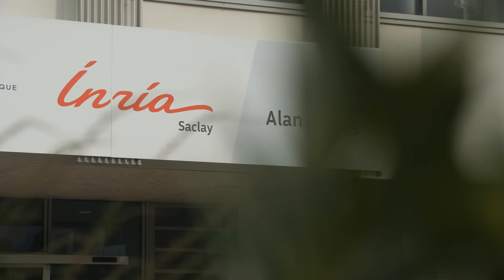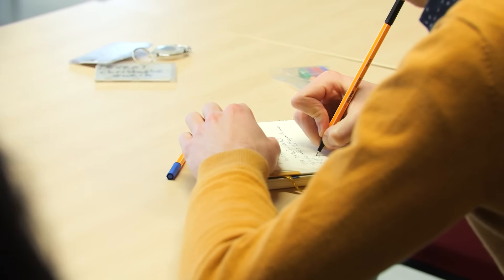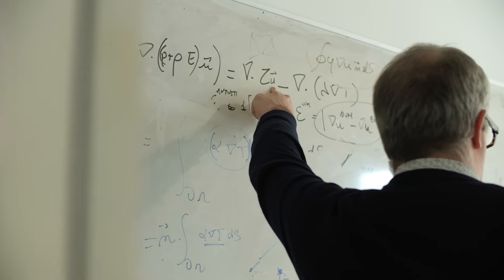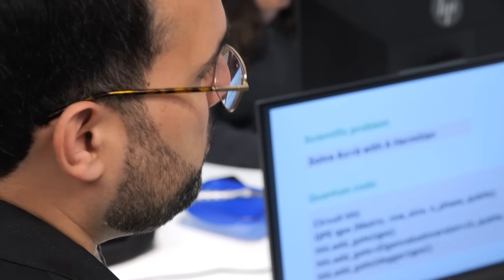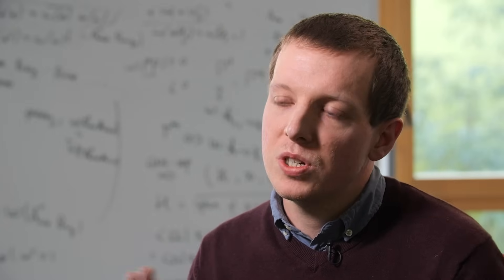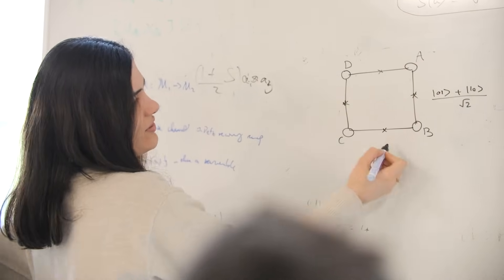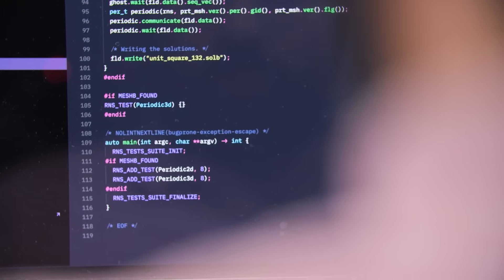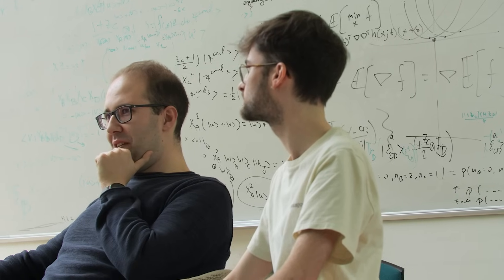Pioneering Tomorrow’s Quantum Computing and Algorithms – Inria, French National Research Institute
Inria, the National Institute for Research in Digital Science and Technology of France, manages 220 project teams, many of which are shared with major research universities, alongside more than 3,800 scientists working in interdisciplinary collaboration with industrial partners. Through its research and innovation in the field of quantum algorithms Inria aims to revolutionize how computing is carried out in the coming years, with expected dramatic increases in computing power to support the statistical processing of huge amounts of data and a potentially huge increase in analysis speed for artificial intelligence.